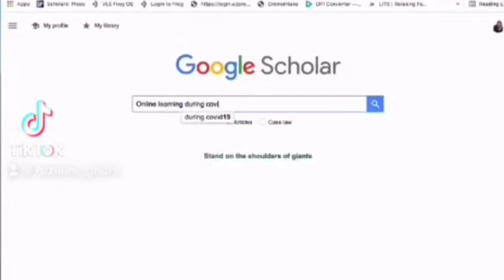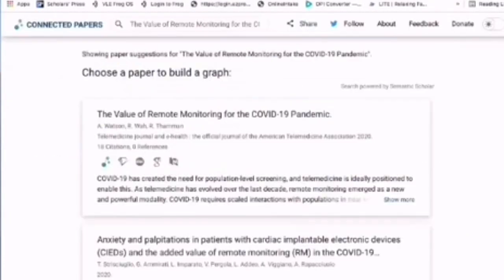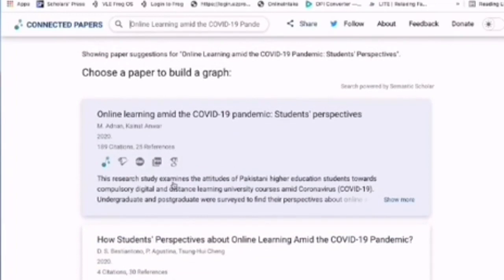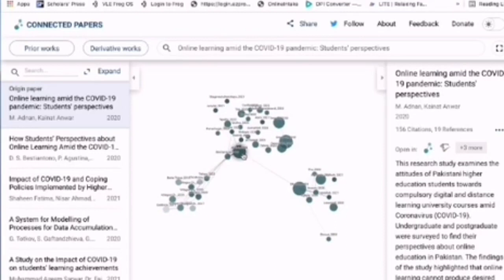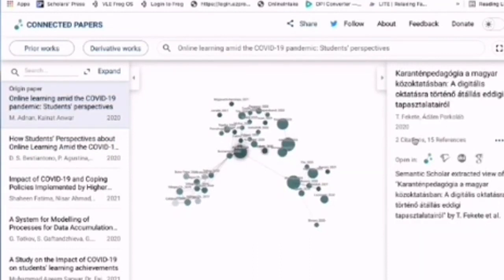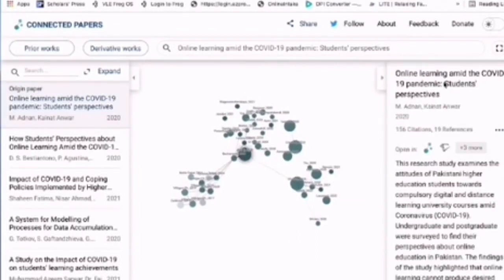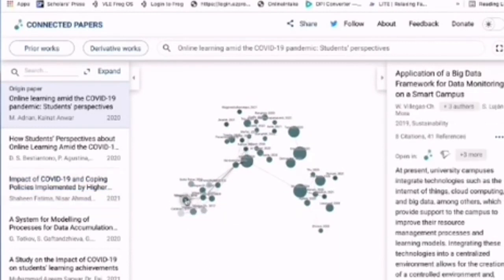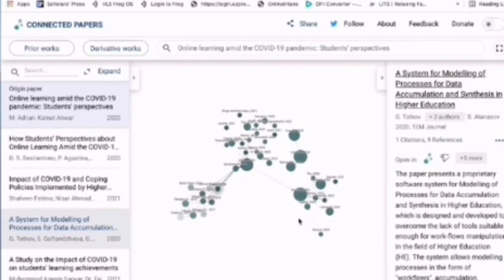Search articles visually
Ruzlaini Ghoni